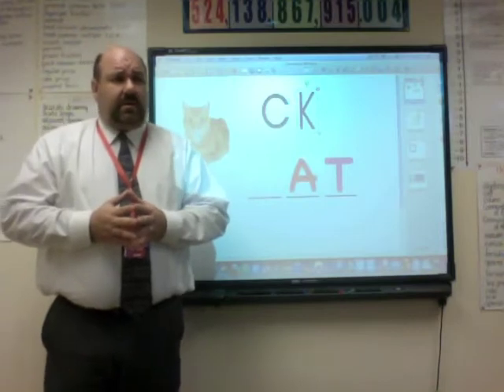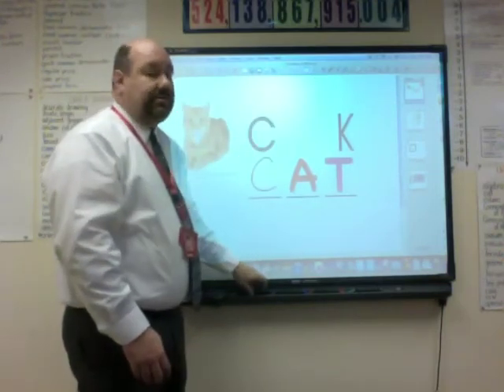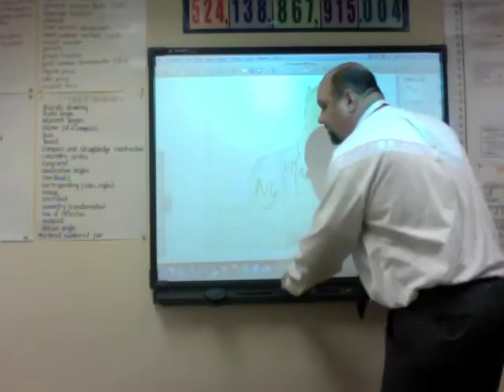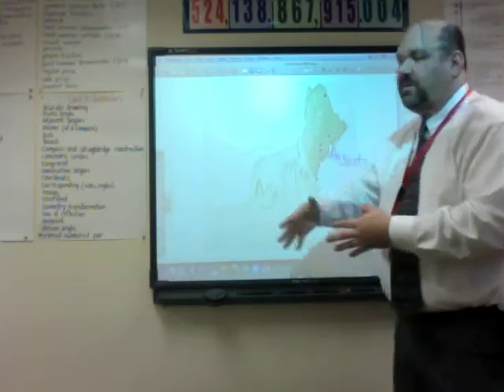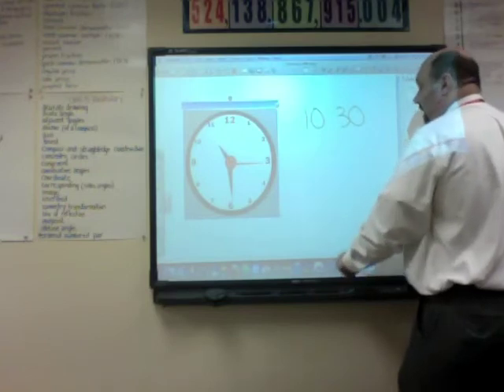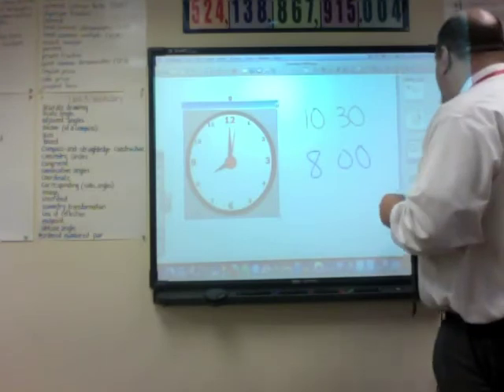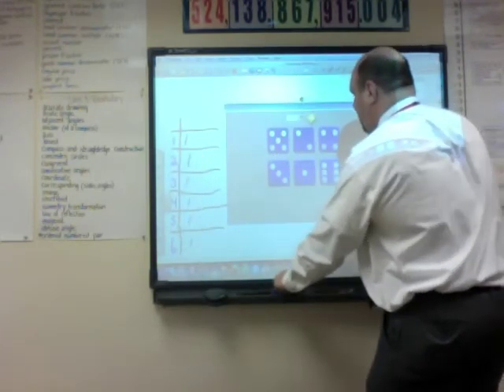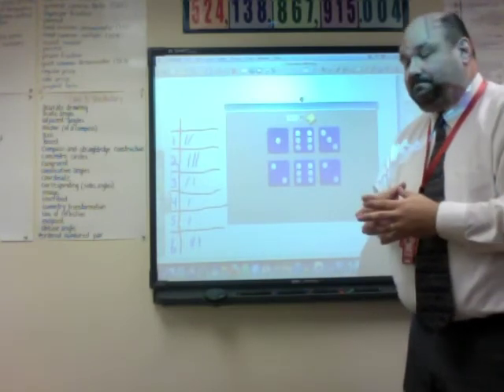IWB School Committee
This video is to showcase some of the uses of IWB technology in a classroom.